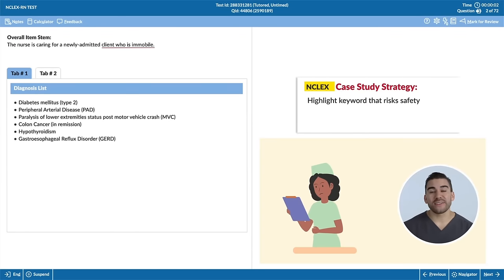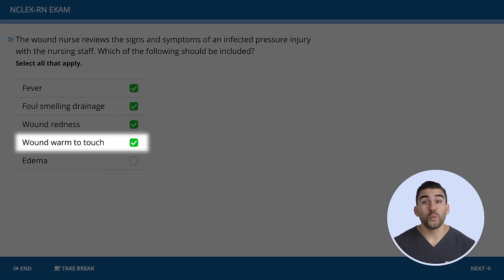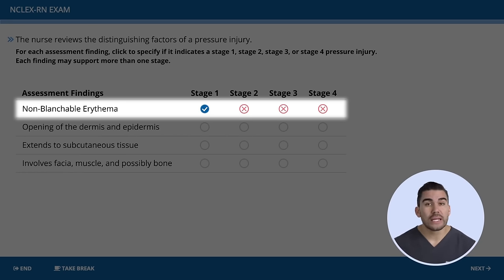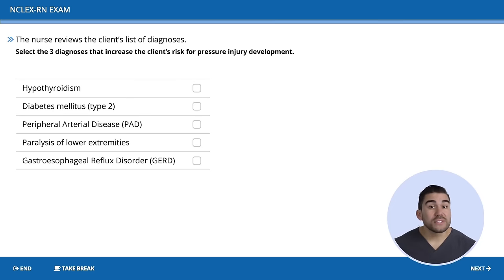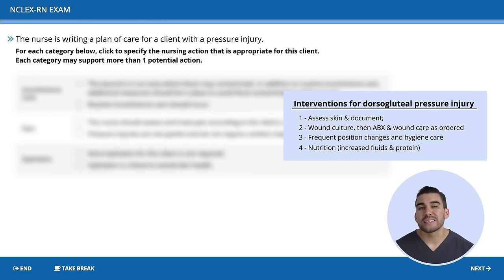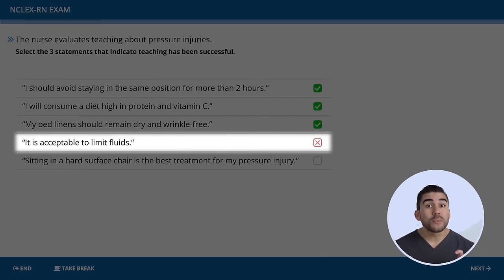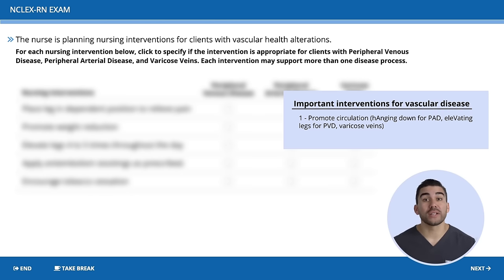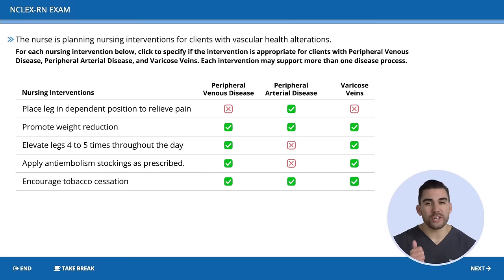Next Gen NCLEX Questions & Rationales Walkthroughs for NCLEX RN | Fundamentals made EASY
Join Nurse Mike as he walks through 10 Next Gen NCLEX practice questions, provide detailed explanations, and share test-taking tips. In this video, you'll see the latest question types including enhanced hotspot, extended drag and drop, matrix/ordered response, cloze (drop down), and audio items. Learn how to analyze challenging NGN questions so you can apply these skills during your actual exam.

This video is perfect for nursing students preparing for the Next Generation NCLEX launching in 2023. Gain knowledge on the test plan updates and differences between current NCLEX questions versus Next Gen items. Timestamps are included in the video description for easy navigation.